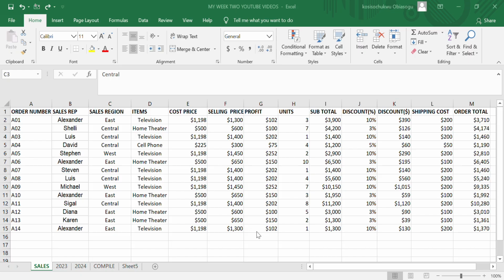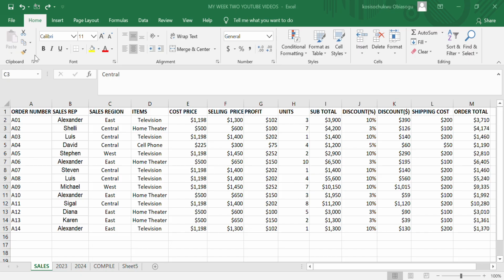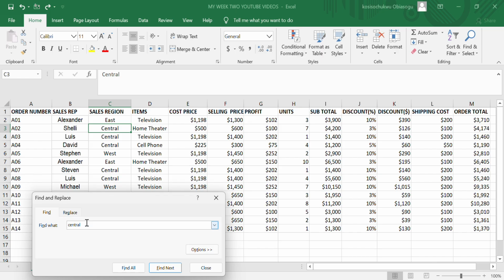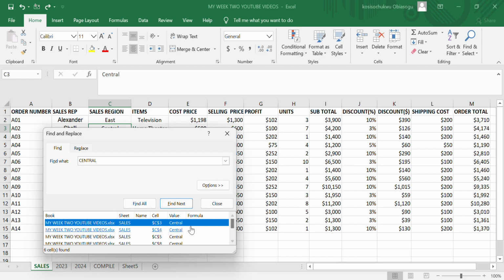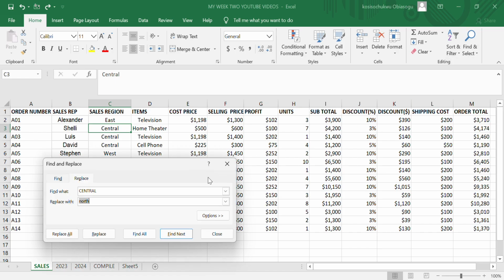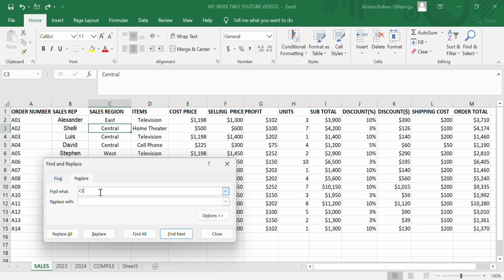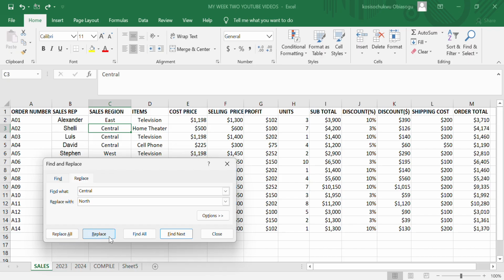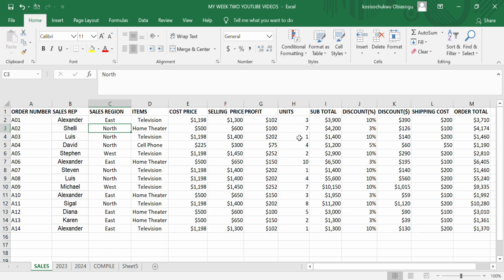HOW TO USE THE FIND AND REPLACE TOOL IN EXCEL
Instead of manually replacing all the items you wish to change in excel, why not use the find and replace tool?